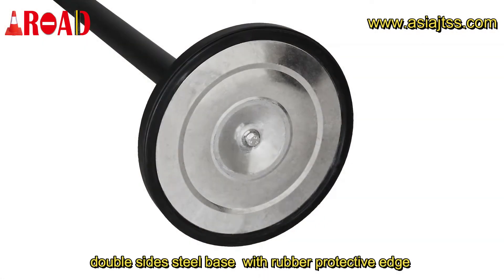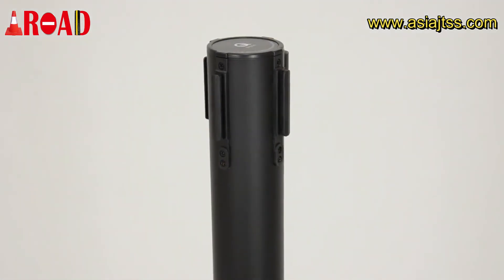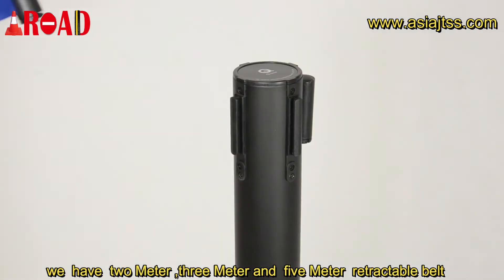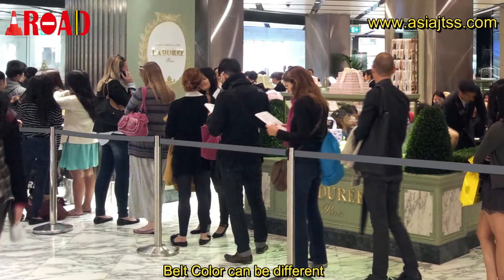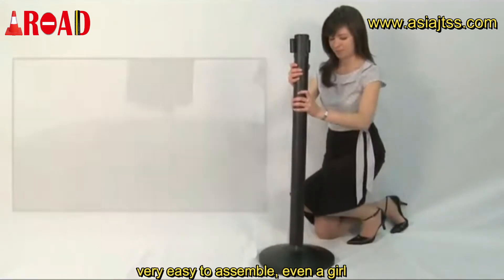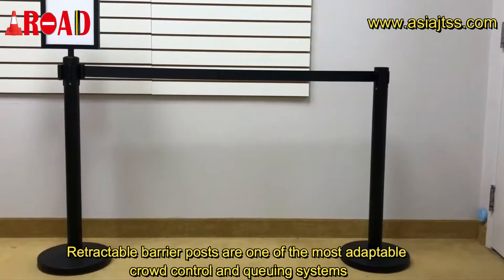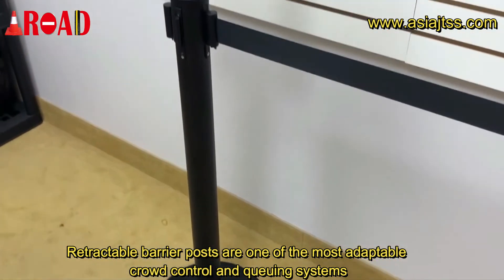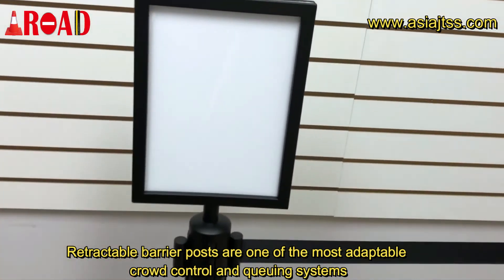stainless steel stanchion